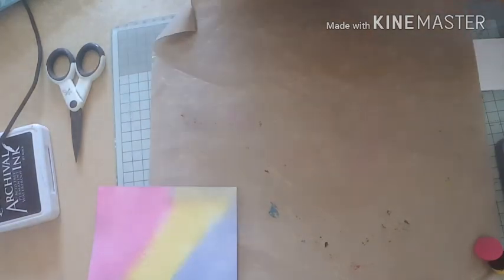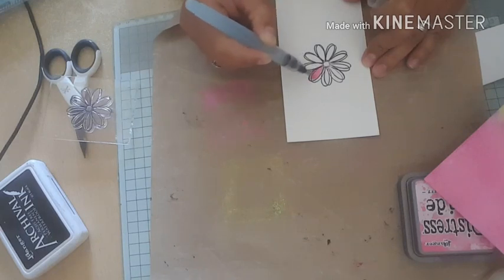Card Making Tutorial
Thank you for taking the time to watch my video, hope you enjoyed it.  If you would like any details about the products I used please dont hesitate to ask.